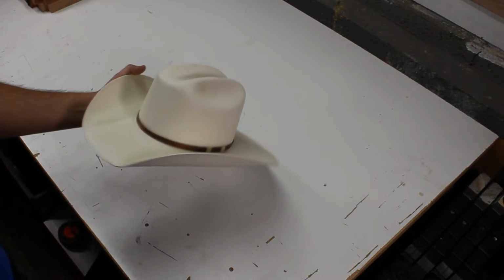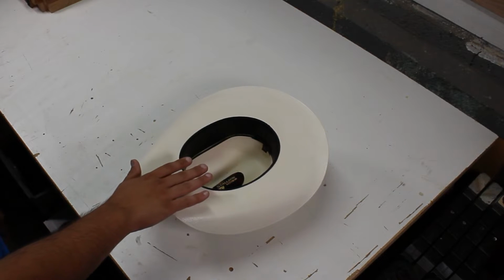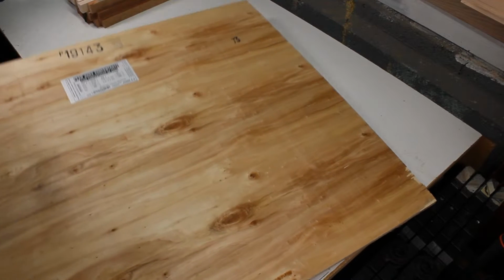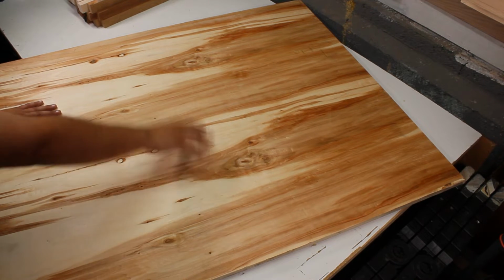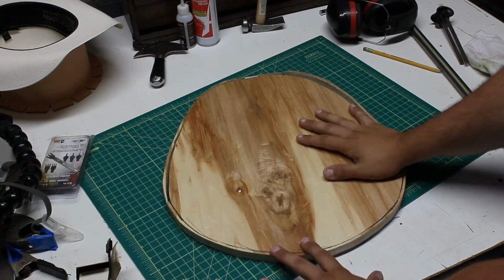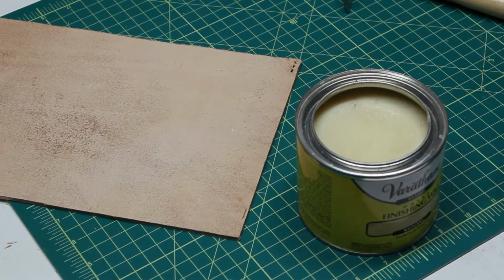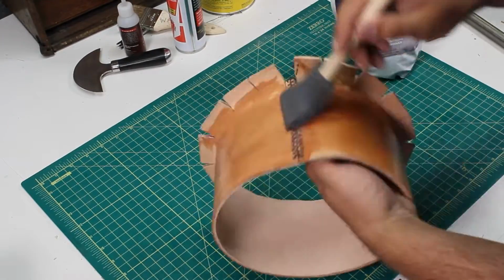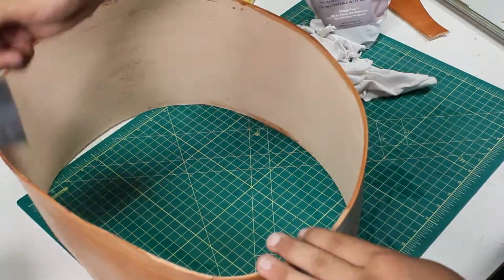Leather Hat Box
Here I create a leather bodied cowboy hat box using peach plywood from South America that transported pear juice contrate to a local juice company.  I use my Stetson Stallion as a template for dimensions when making the box. I stitched the leather together and hand nailed it to the plywood rounds using antique brass nails. I finished the whole thing with a coat of Total Boat's Halcyon Water-Based Marine varnish in gloss.